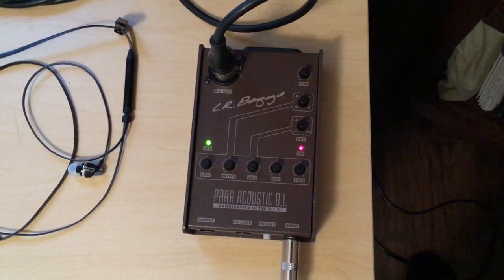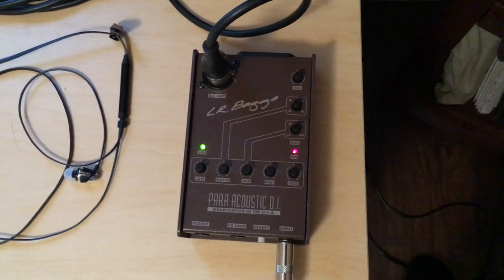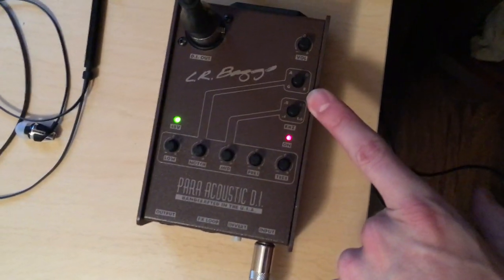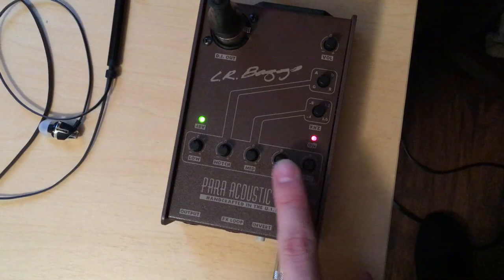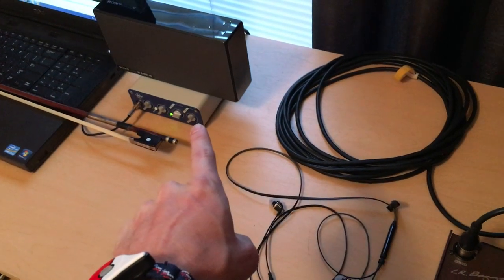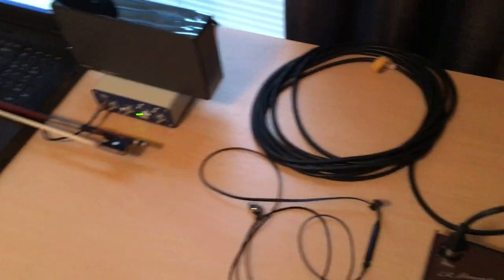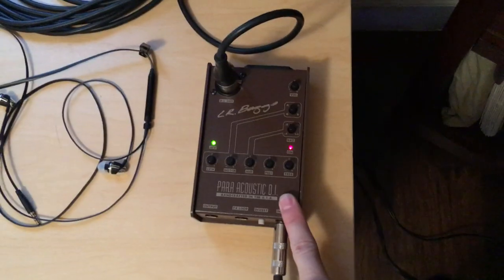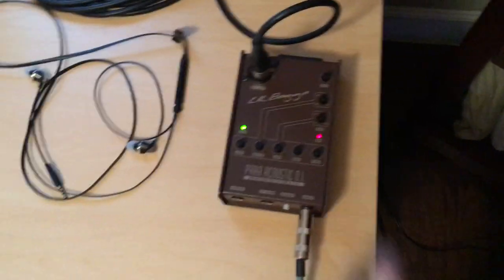Recording Studio - LR Baggs Para Acoustic DI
This is how I had the LR Baggs Para DI preamp configured as of January 8, 2017.

Fun fact: The LR Baggs Para Acoustic DI is powered by a 9V battery. However, it can also run entirely off of phantom power. Good to know!

Also, be aware it does NOT have a plug for a wall adapter. Yes, you read that properly. The only optional power sources are 9V and phantom power. And no, there are no "mute" or "off" switches. You're on all the time unless you turn the volume down.

Since then, I have upgraded to the LR Baggs Venue DI preamp for its tuner, mute switch, and boost switch.

Featured Gear:
-LR Baggs Para Acoustic DI Preamp
-LR Baggs Venue DI Preamp